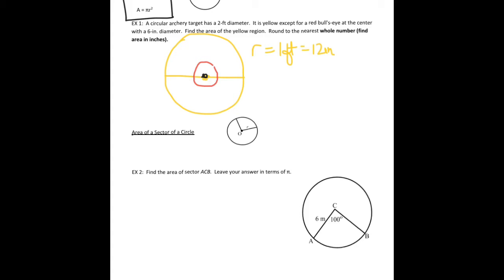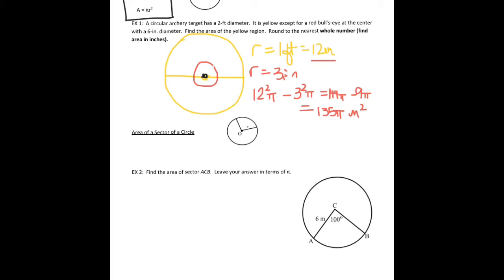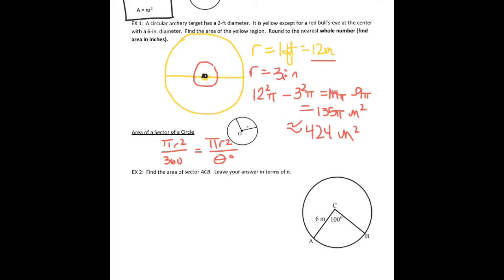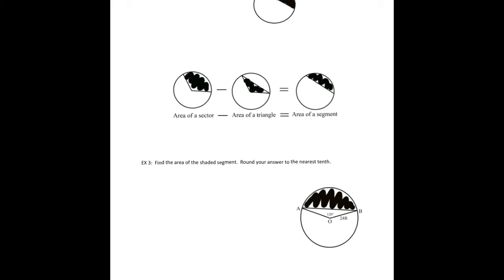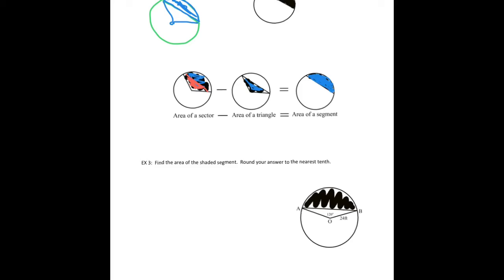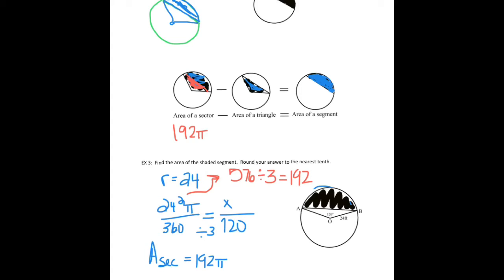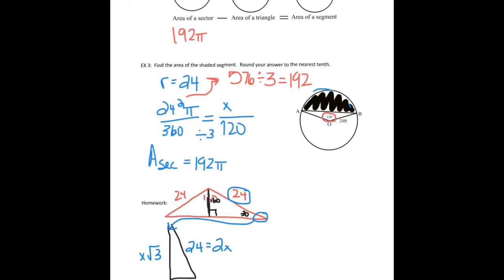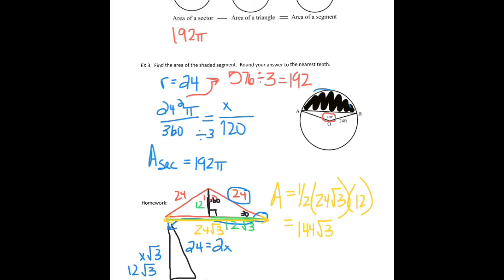Area of circles and sectors